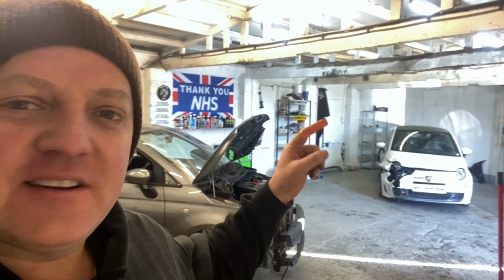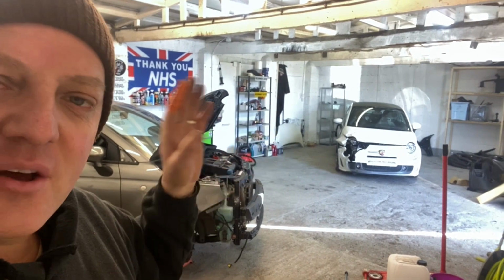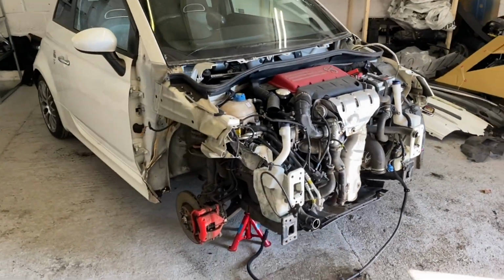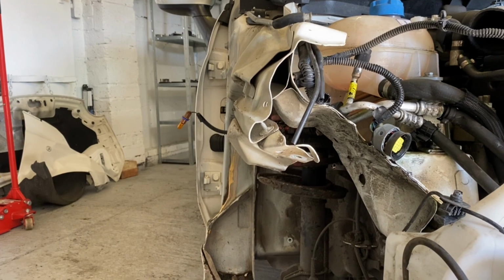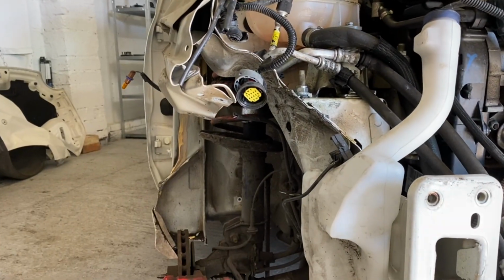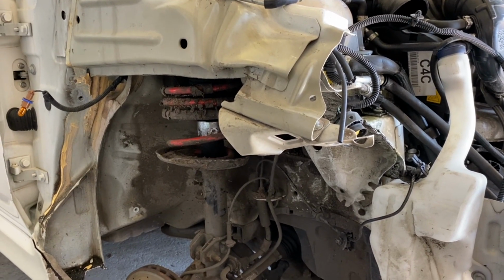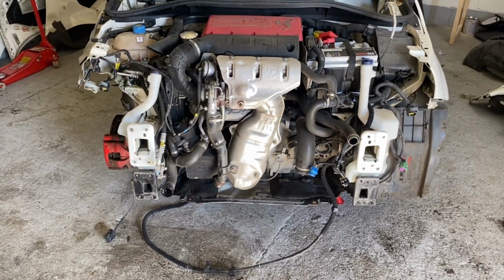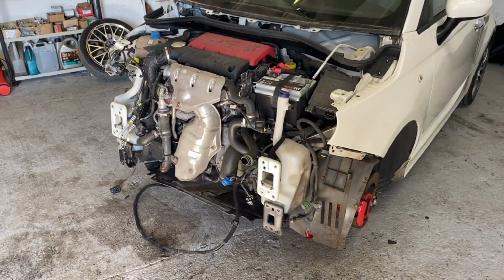FIAT 500 ABARTH 595 TURISMO CONVERTIBLE CRASHED REBUILD PT 1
Hi welcome
This episode i take the front end off and get to the damage but how bad is it